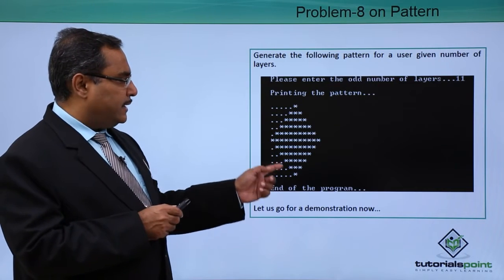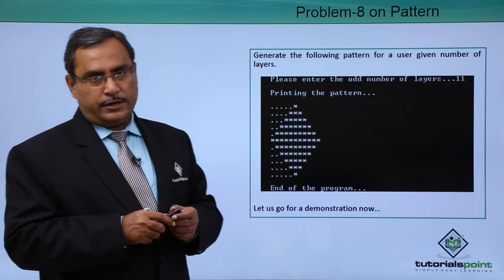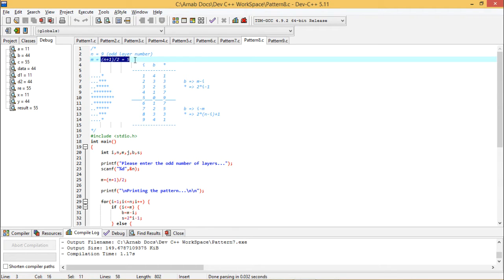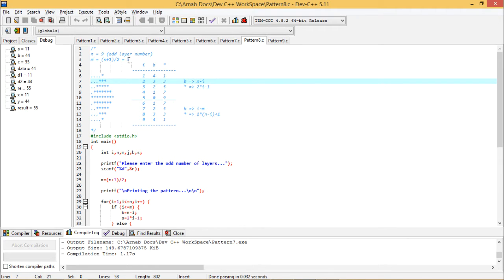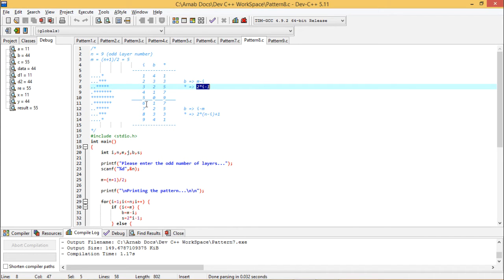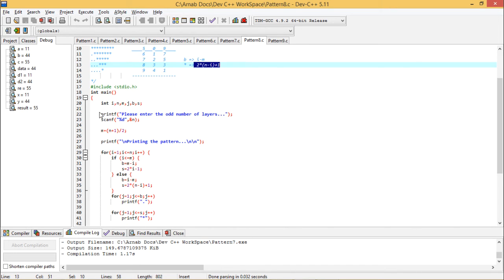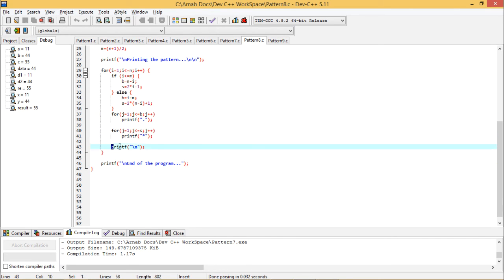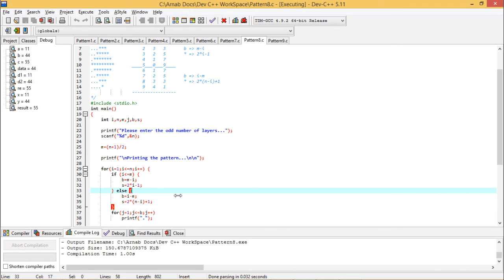Generation of Pattern Number 8